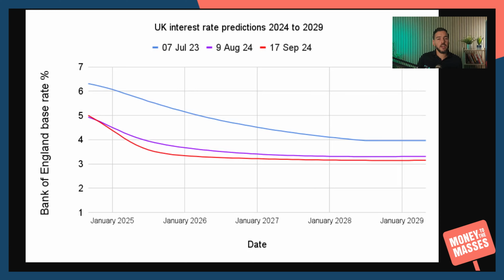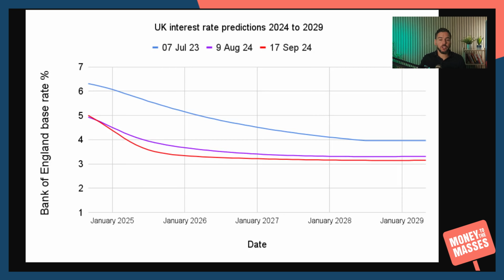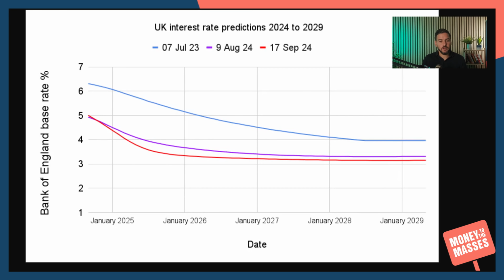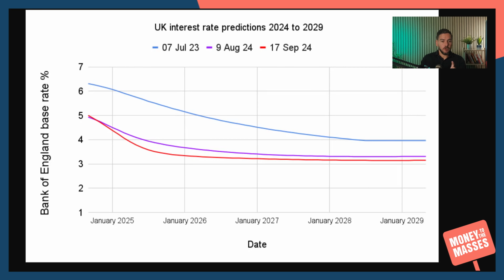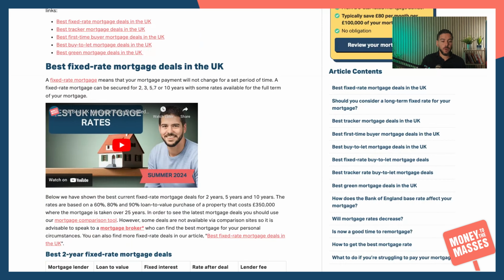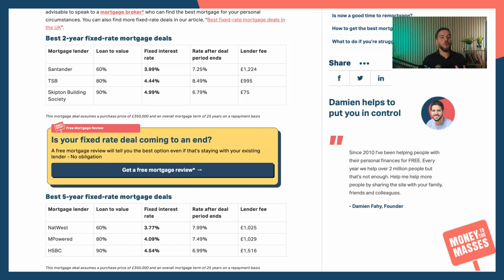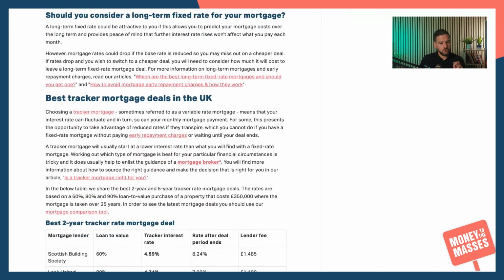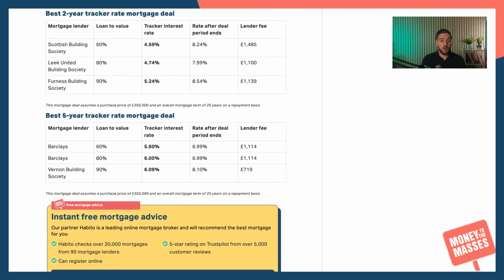Interest rates latest market predictions - September / October 2024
On 1st August 2024, the Bank of England (BOE) cut the base rate by a quarter of a percentage point to 5%. It was the first interest rate cut in more than four years. At its meeting in September, the BOE kept the base rate on hold at 5%.

In this video, Damien reveals the latest market predictions on what is likely to happen to interest rates in the coming months and its potential impact on mortgage rates. Damien also reveals the best mortgage deals on offer right now and the importance of shopping around.

00:00 - Understanding Mortgage Rates and Predictions
01:41- Current Market Trends and Future Projections
04:10 - Best Mortgage Rates Available Now

Check out our article, "Remortgaging in 2024 - is now the right time to fix & for how long?"

Use our Mortgage Repayment Calculator to quickly calculate the impact of an interest rate rise on your mortgage payments

Check out our article to find the best mortgage rates in the UK

If you don't already have a mortgage broker, then you may want to check out our article "VouchedFor Review: How to find a financial adviser"

Since 2010 Money to the Masses has been helping people with their personal finances for FREE. Money to the Masses is one of the UK’s leading independent personal finance websites specialising in all aspects of financial planning including investments, pensions, property, insurance, mortgages, budgeting and saving. We bring together expertly written content, interactive tools and technology to help over 4 million people a year across our platform.